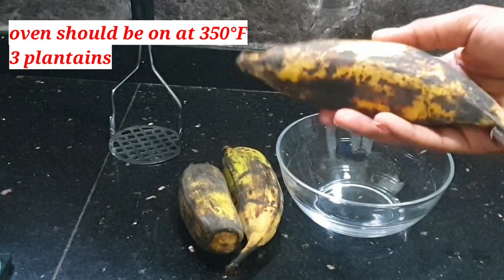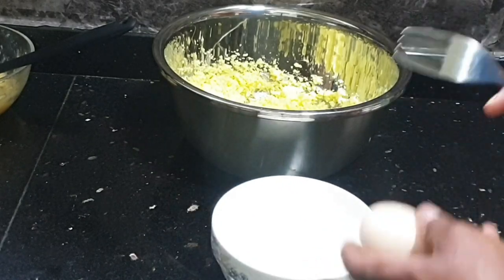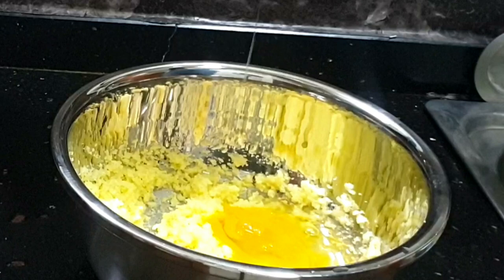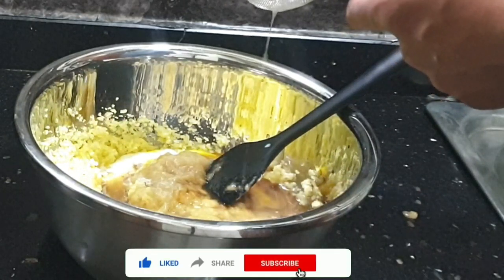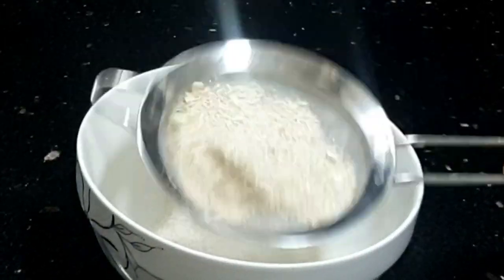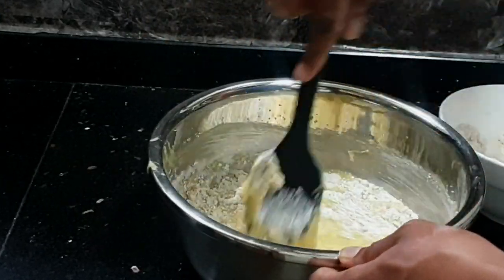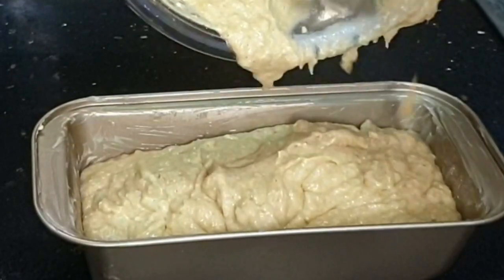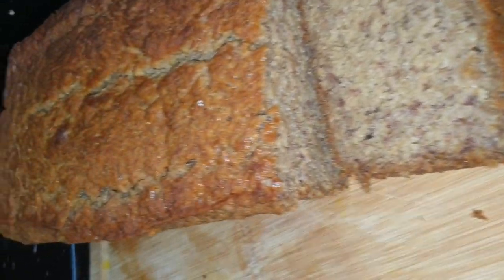HOW TO MAKE PLANTAIN BREAD🍞|| PLANTAIN BREAD RECIPE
RomasKitchen PlantainBread Plantain Bread anyone? 🍌 🍌
Plantains are all time favourites of many people so why not try making a plantain bread/loaf?

Song Title: Cook
Artist: Lexuss/Mr.Lex
Riddim: Bitter Blood (1999)
Produced by: Wycliffe ‘Steely’ Johnson & Cleveland ‘Clevie’ Browne
Label: Studio 2000